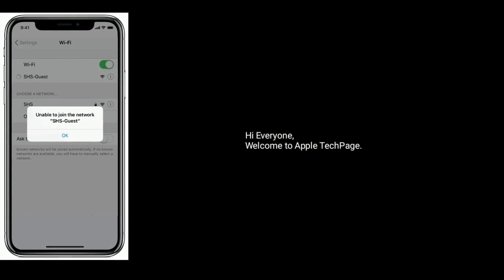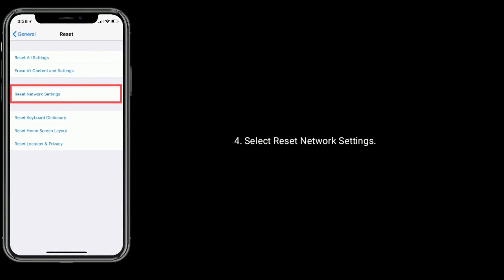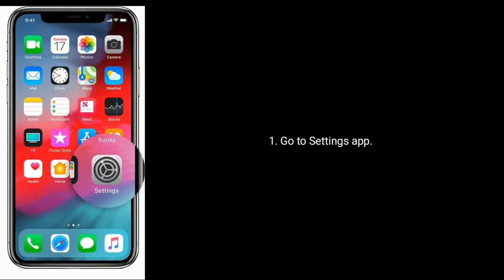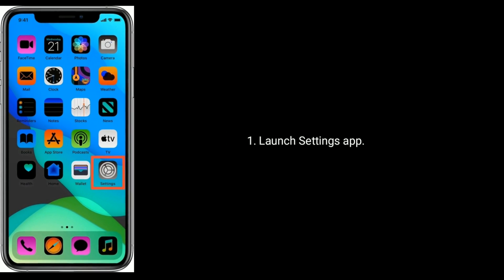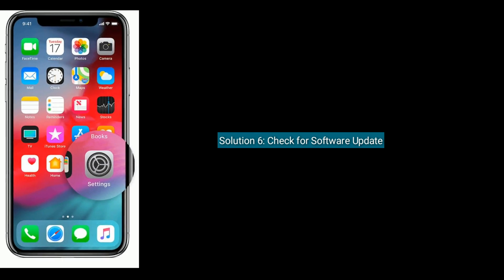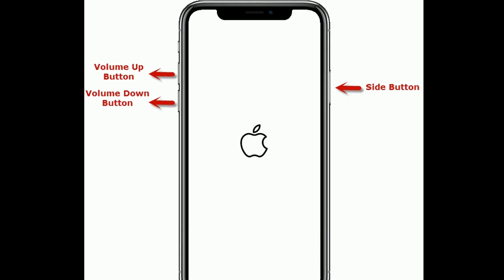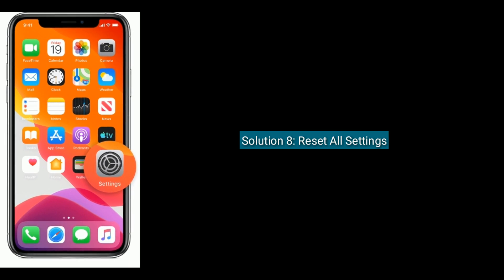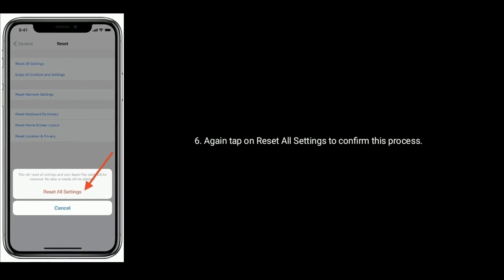How to Fix Unable to Join Wi-Fi Network Error on iPhone and iPad after iOS 13/13.5?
iPhone won't connect to Wi-Fi network, my iPhone won't connect to Wi-Fi but other devices will, iPhone or iPad unable to join network error in iOS 13, how to fix iPhone won't connect to Wi-Fi.